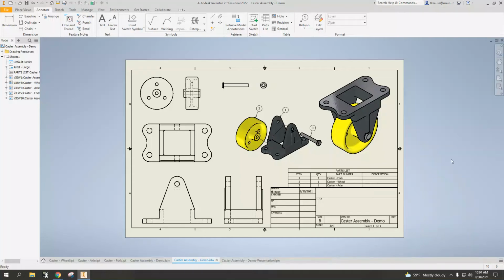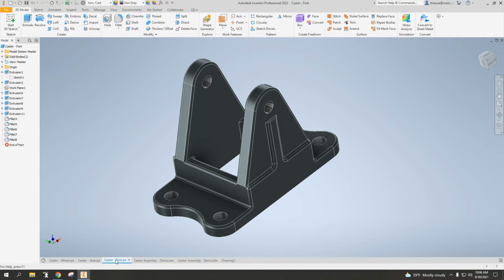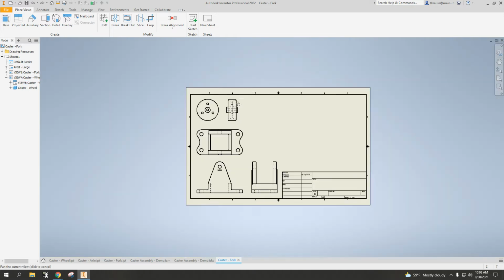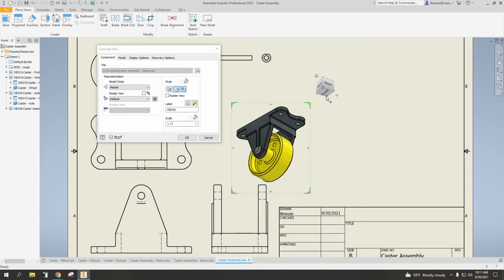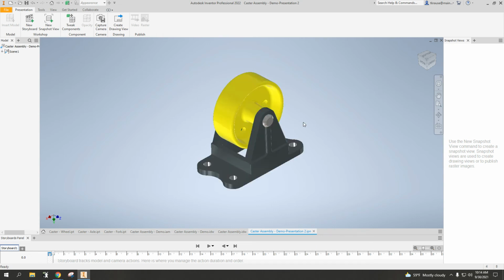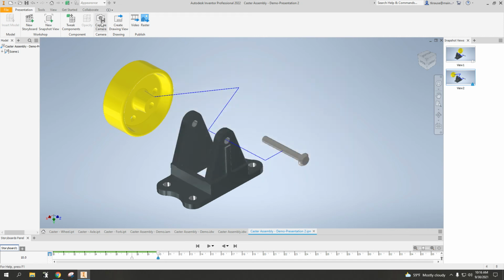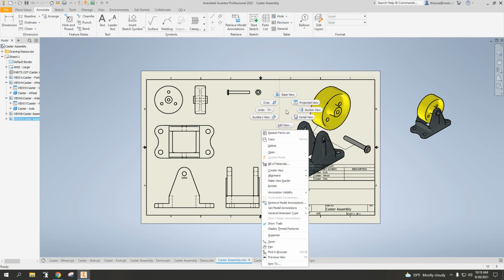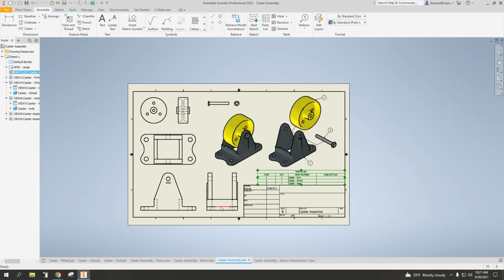Assembly IDW w/Exploded Assembly & Parts List